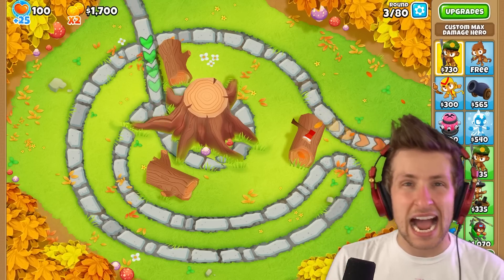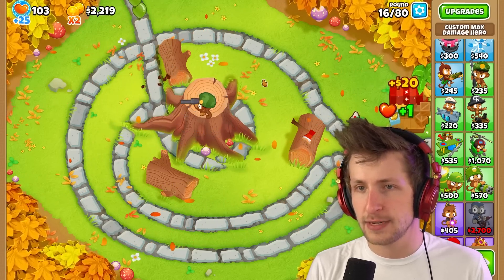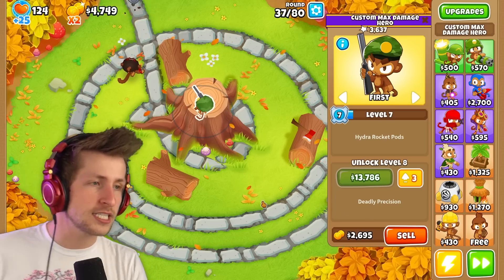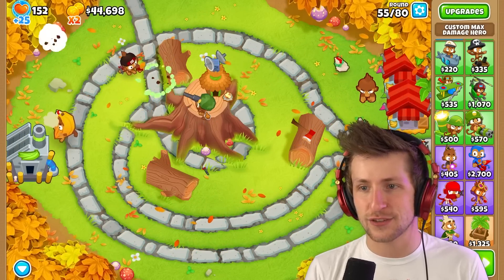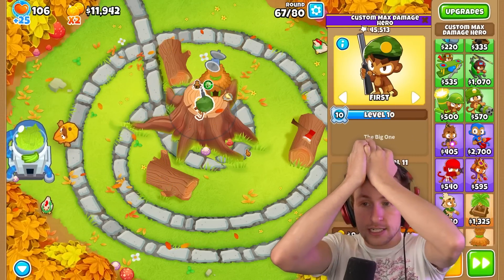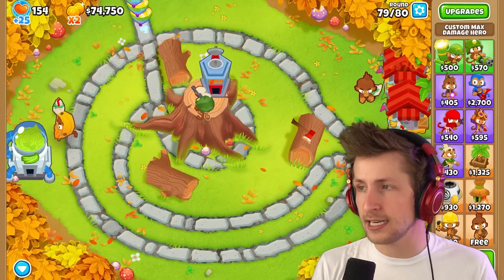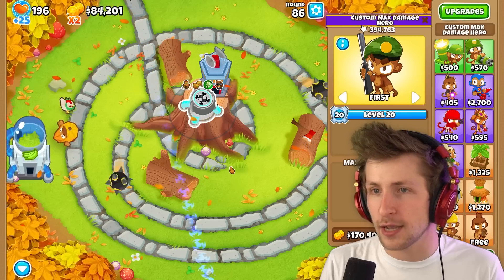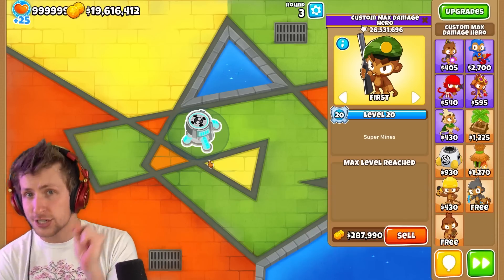The HIGHEST Damage Tier 20 Modded Tower!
Today we're playing BTD 6 and creating a tier 20 tower! Bloons TD 6 only has tier 5 towers and we started with tier 6 towers and then tier 7 towers. Later we moved onto tier 12 towers and then tier infinity towers in BTD 6. This tier 20 tower is a custom tower that was created using normal upgrades but it has 20 tiers like a hero. Today we're making a tier 20 tower and getting only high damage upgrades. This tower hero is amazing! If you want to see more let me know down below!
MERCHANDISE!